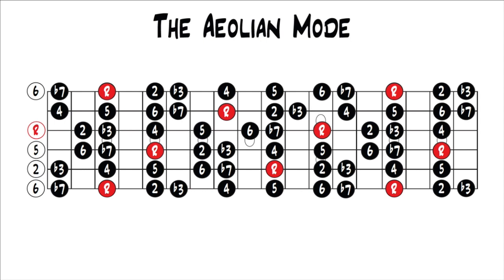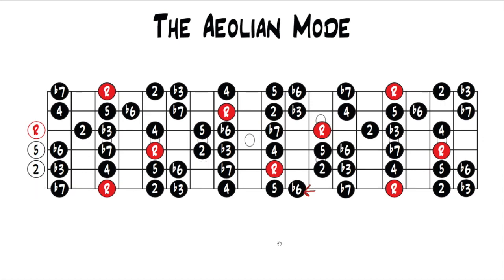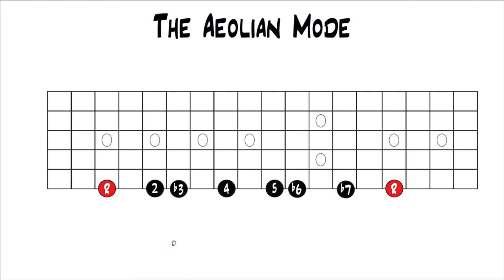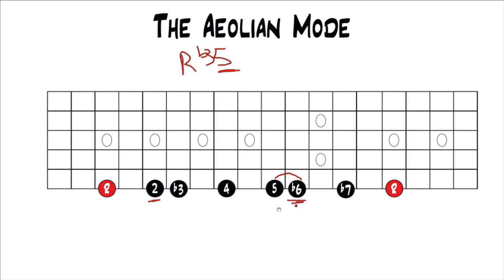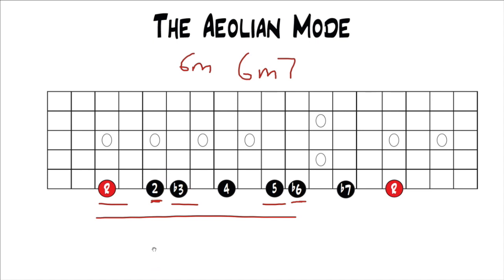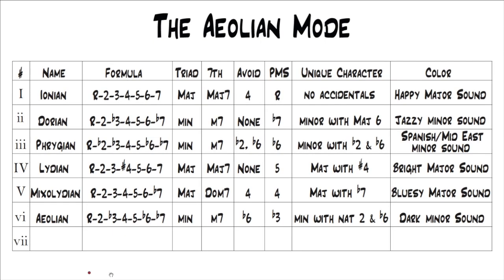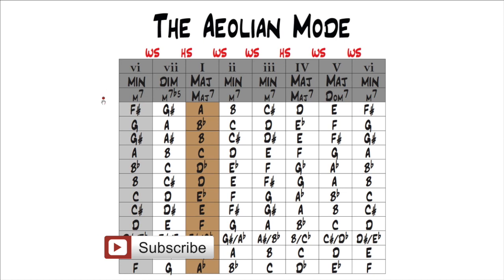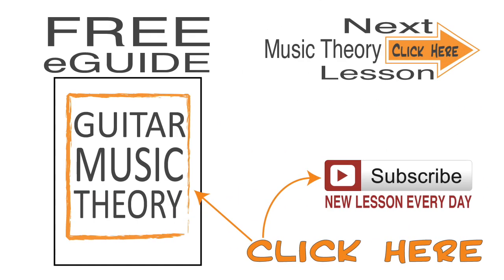Music Theory for Guitar - Major Scale Modes (Aeolian)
An in-depth look at the Aeolian Mode (the 6th mode of the Major Scale)

**Section 5
*Lesson 5.1: Intro to the Major Scale Modes
*Lesson 5.2: Major Scale Modes in Series
*Lesson 5.3: Major Scale Modes in Parallel
*Lesson 5.4: The Ionian Mode
*Lesson 5.5: The Dorian Mode
*Lesson 5.6: The Phrygian Mode
*Lesson 5.7: The Lydian Mode
*Lesson 5.8: The Mixolydian Mode
**Lesson 5.9: An in-depth look at the Aeolian Mode